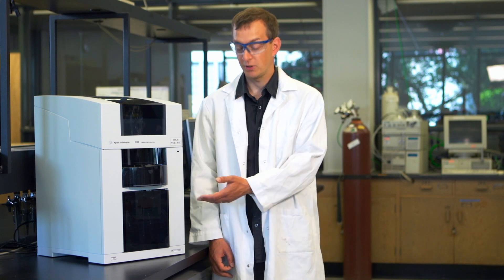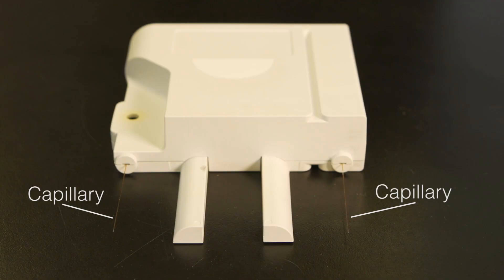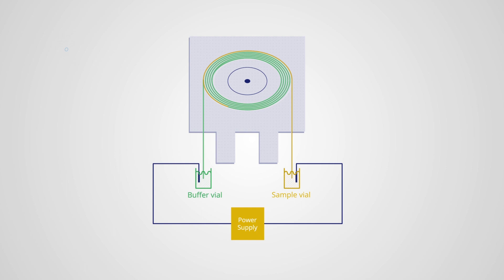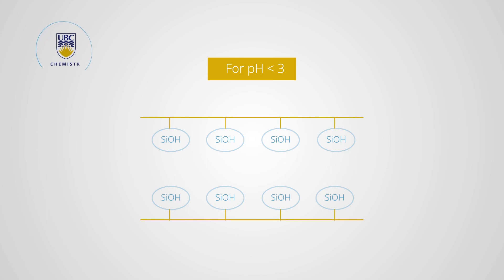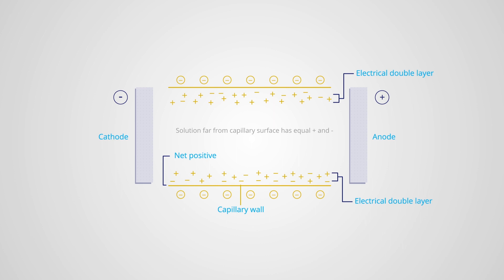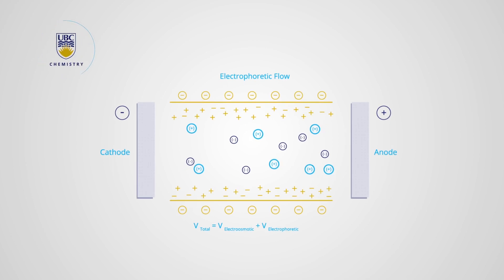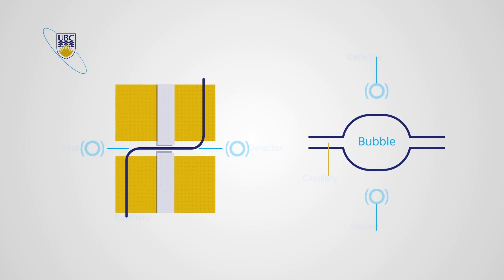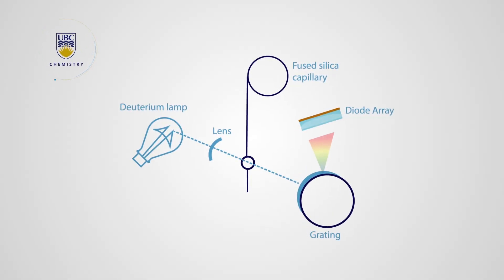Capillary Electrophoresis: UBC CHEM 3rd year Analytical Chemistry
Capillary Electrophoresis, UBC Chemistry, Agilent 7100, absorbance, detector,